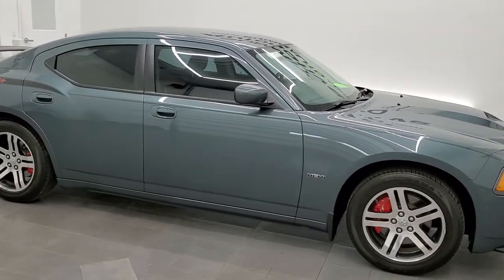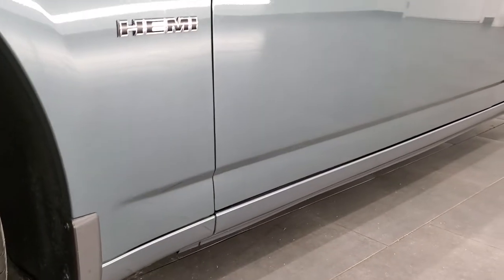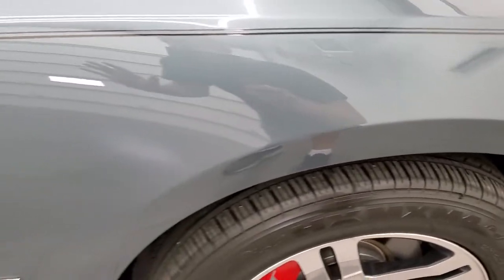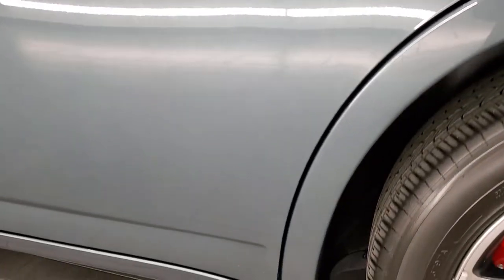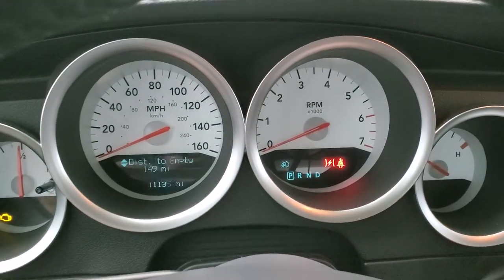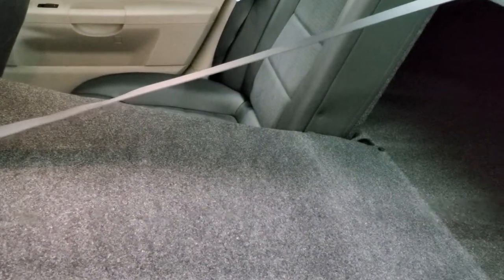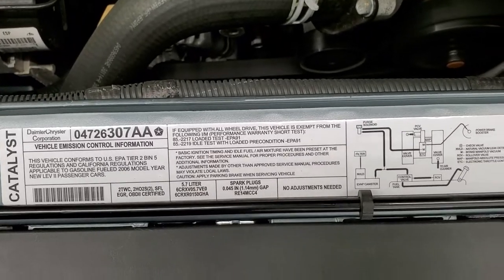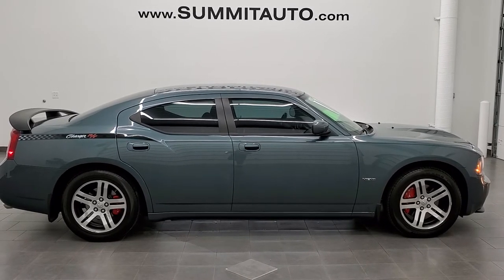2006 DODGE CHARGER R/T MAGNESIUM PEARL LOW MILEAGE WALK AROUND REVIEW 12158Z SOLD! SUMMITAUTO.com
This 2006 DODGE CHARGER R/T WITH LEATHER AND SUEDE SEATS IN MAGNESIUM PEARL METALLIC FOR SALE IN FOND DU LAC OSHKOSH WISCONSIN 54935 is the vehicle we did walk around review of today.

Thank you for checking out this video of this 2006 DODGE CHARGER R/T WITH LEATHER AND SUEDE SEATS IN MAGNESIUM PEARL METALLIC FOR SALE IN FOND DU LAC OSHKOSH WISCONSIN 54935

STOCK: 12158Z
PRICE: $17,991
MILES: 11,045
MAKE: DODGE
MODEL: CHARGER
VIN: 2B3KA53H56H335037
LOCATION: FOND DU LAC OSHKOSH WISCONSIN, 54937 TRUCKS ON 41

1 OWNER! CLEAN TITLE HISTORY! 5.7 Liter V8 Engine, 340 Horsepower, Four Door Sedan, R/T Package, Automatic Transmission Center Console Shifter, Rear Wheel Drive RWD 4x2 Two Wheel Drive, Dual Rear Exhaust, Dual Power Heated Seats, Non Smoker, Black Ebony Leather Seats, Suede and Leathers Seats, Bucket Seats, Power Mirrors, Electronic Stability Program Traction Control ESP, Michelin HXMX4 235/55 R18 Tires, Factory Painted and Polished Aluminum Rims Premium Wheels, Four Wheel Disc Brakes, Decklid Spoiler, Fog Lights, Chrome Tipped Exhaust, Cowl Induction Sport Hood, AM / FM Radio Tuner, CD Player, Auxiliary MP3 Jack Portable Audio Connection, Keyless Entry System, Rear Window Defroster, Adjustable Height Seatbelts, Driver and Passenger Front Air Bags, L.A.T.C.H. Child Safety System, Multi-Function Steering Wheel Controls, Homelink System with Three Programmable Buttons for Garage Doors, Lighting Systems & Security Systems, Compass, Outside Temperature Display and Mileage Display, Dual Multi-Zone Climate Control , Fold Down Rear Seats, Factory Floormats, Air Conditioning AC, Cruise Control, Power Locks, Power Windows, Automatic Headlights Autolamp, Tilt/Telescope Steering Wheel, Magnesium Gray Pearlcoat, ONE OWNER! CLEAN AUTOCHECK! Very very clean inside and out! This is one of the sharpest 2006 Dodge Charger R/T cars we have ever had on our lot! Make your move before this super clean ride is gone!

STOCK: 12158Z
PRICE: $17,991
MILES: 11,045
MAKE: DODGE
MODEL: CHARGER
VIN: 2B3KA53H56H335037